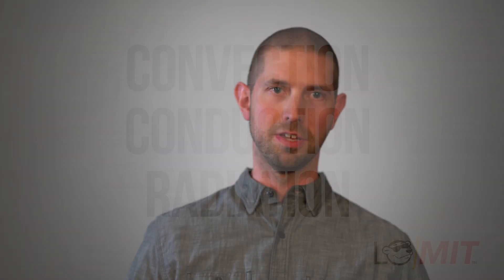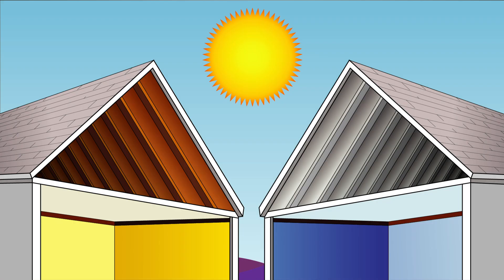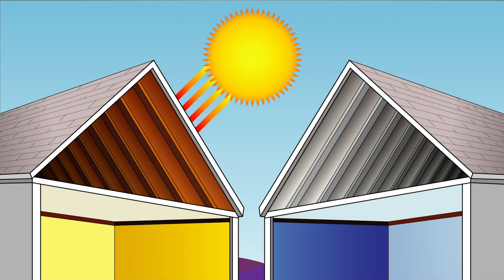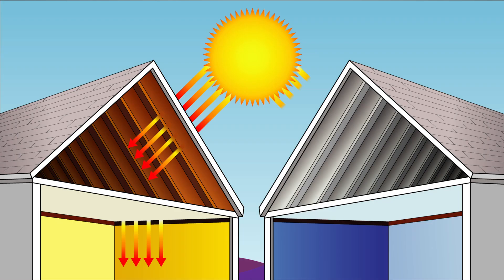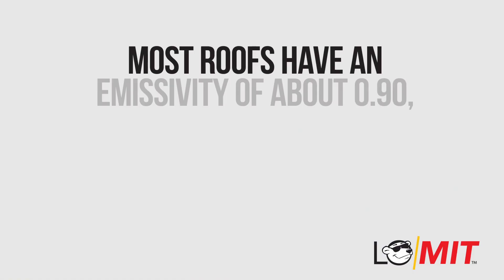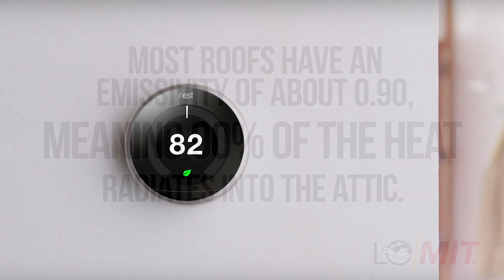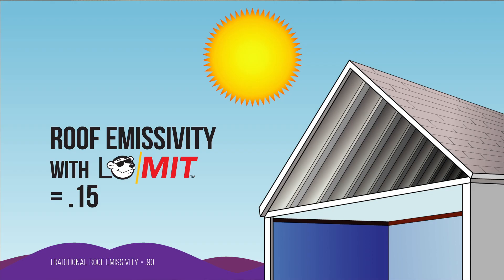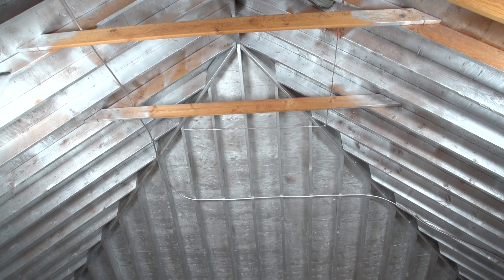What is Low E?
The e in low-e stands for emissivity, the physical characteristic that describes how much heat can radiate from a surface. LO/MIT Spray-On Attic Heat Barrier lowers a roof's emissivity from 0.90 (90%) to just 0.15 (15%).

To purchase, contact your local distributor or get it on Amazon